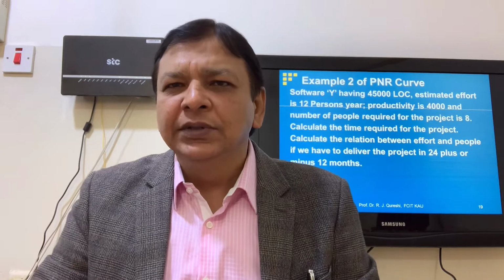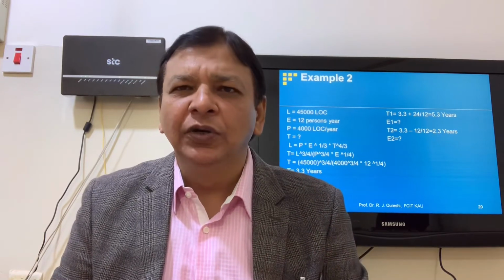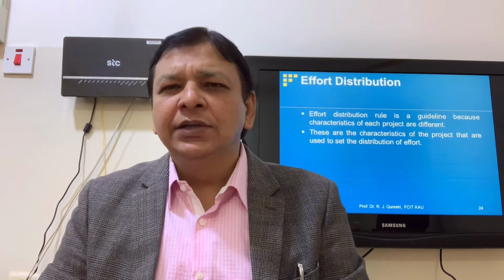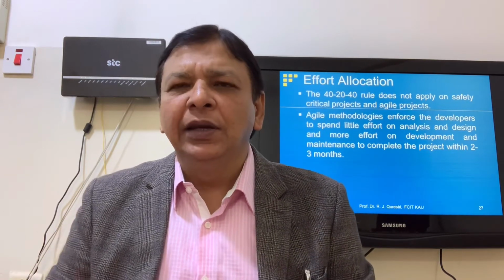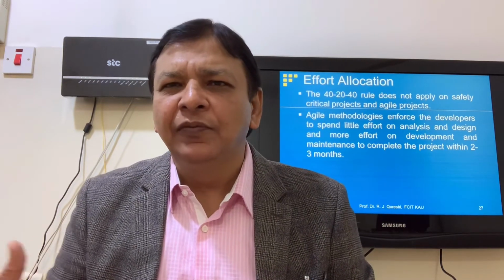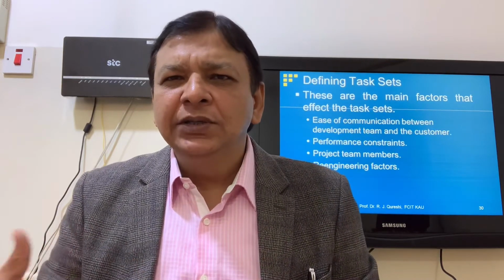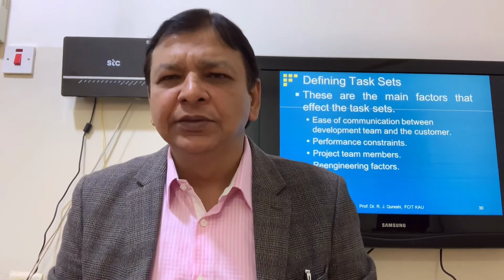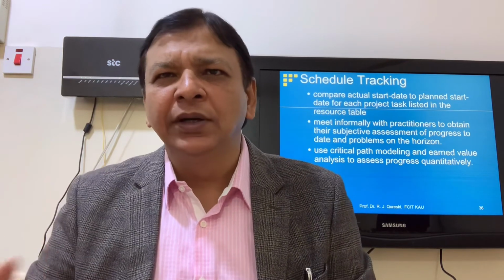Software Economics Course L29-28-3-21 PNR Curve, Define Task Sets Scheduling and Schedule Techniques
PNR Curve, Define Task Sets Scheduling and Schedule Techniques